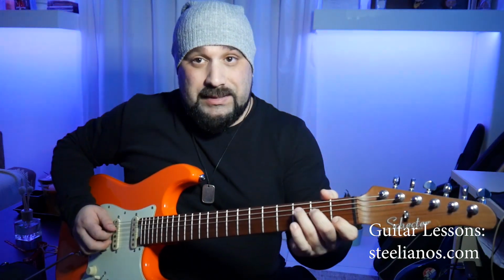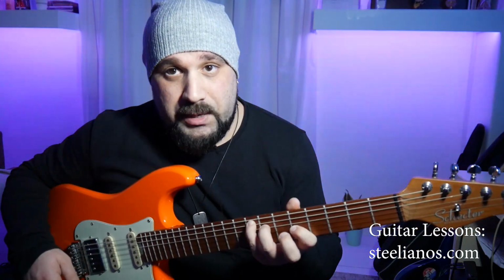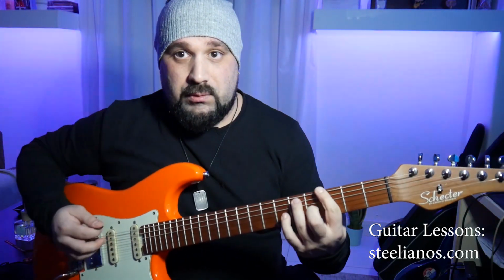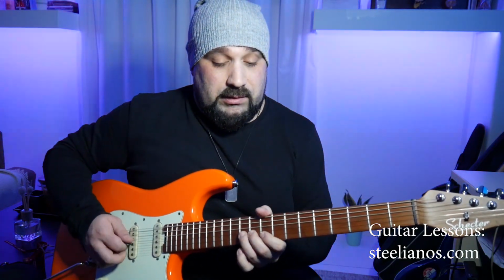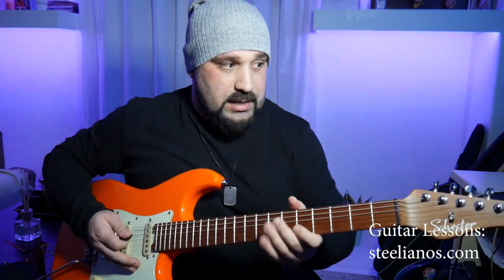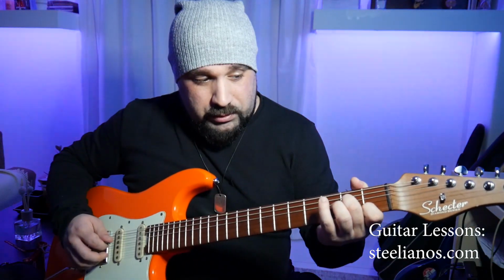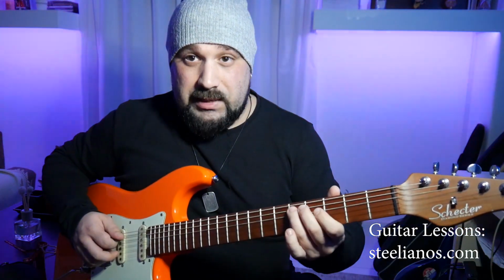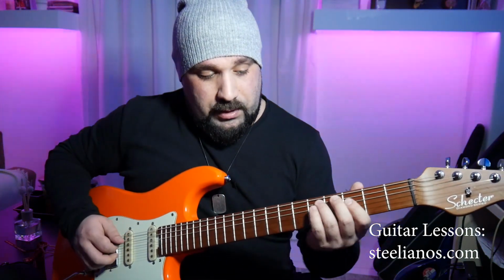Tutorial: In the style of Mateus Asato (How to play Hallelujah)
Hello Folks! I got some requests for this, so I figured why the hell not? Love @MateusAsato and his playing, so have fun!